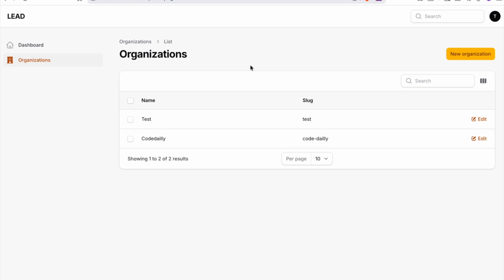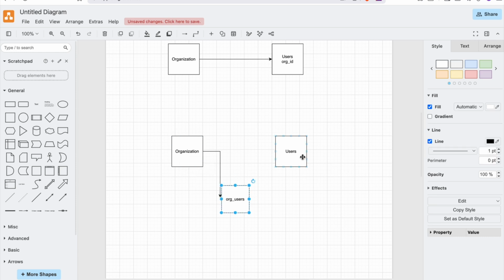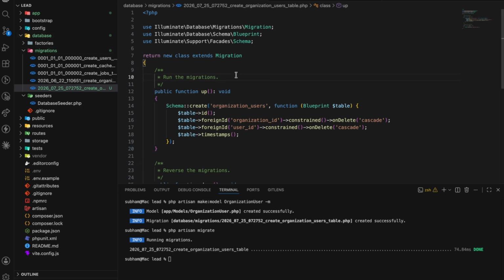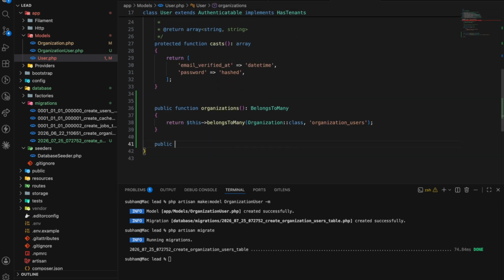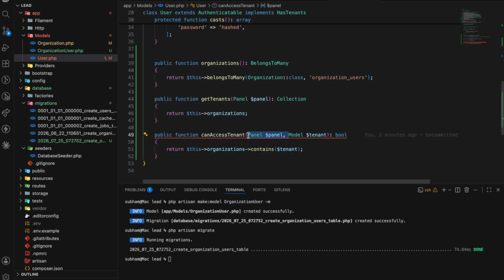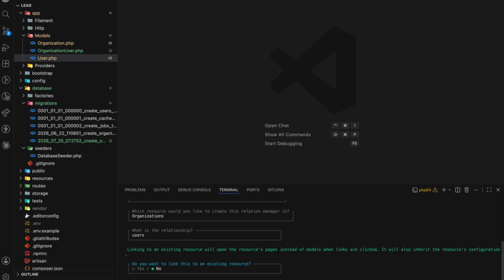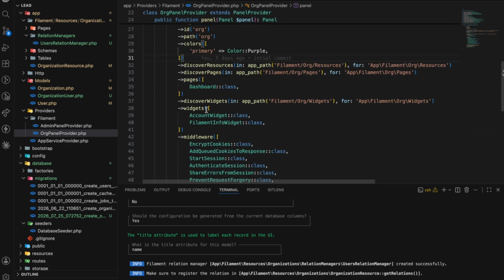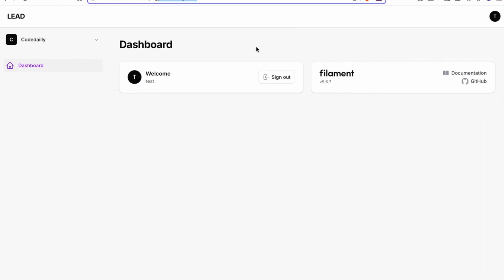Part 3 – Building a Lead Management System | Tenancy Setup (Filament Laravel)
In this video we will learn how to setup tenancy in Filament.

Learn how to complete your tenancy configuration within the organization panel. This tutorial shows you how to manage multi-tenancy settings effectively.

Following the previous steps for creating your organization and admin panels, this guide walks you through the specific requirements for setting up tenancy. This process is essential for admins who have already established their base organization structure and need to define tenant parameters correctly.

By the end of this walkthrough, you will have a fully functional tenancy configuration active within your organization panel. We focus on the practical steps required to link your established entities to their respective tenant environments without unnecessary complexity.